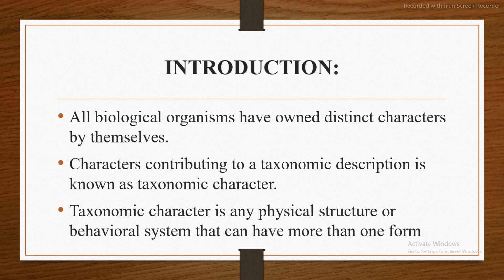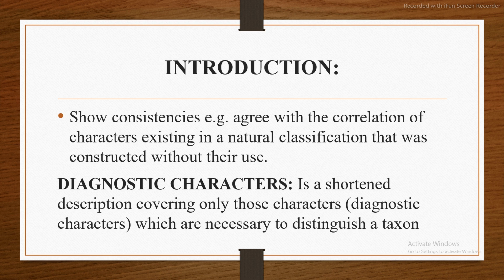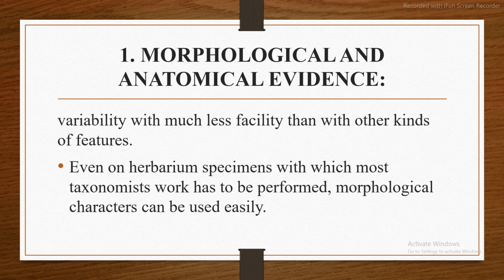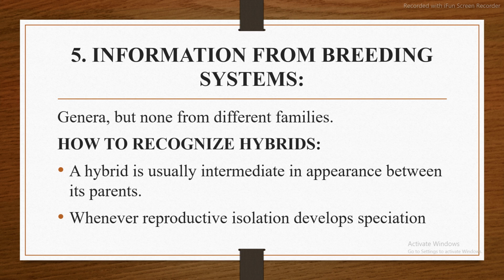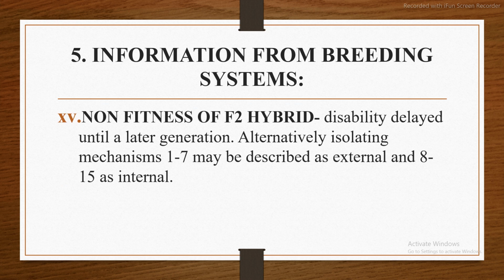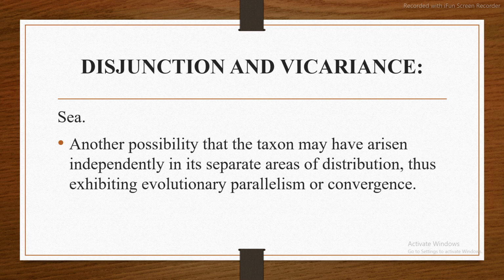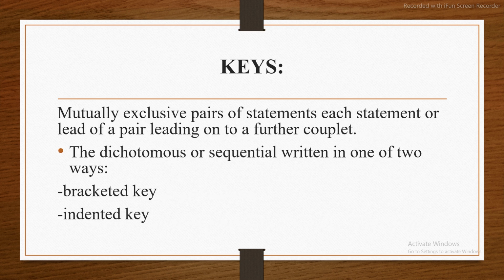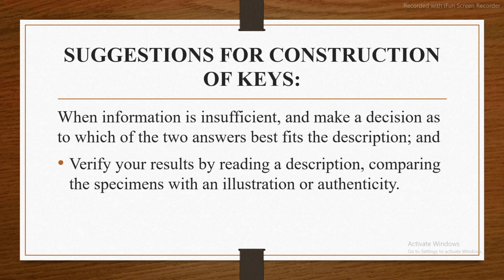taxonomic characters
Hi guys! I hope you all are doing well. In this channel you can easily find the necessary information related to plants and their diversity throughout the world. My today's video is about taxonomic characters. As we know that A major goal of systematics is to reconstruct the evolutionary tree or phylogeny that relates all extant and extinct species. This task is accomplished by studying organismal features, formally called characters, that vary among species. A character is any feature that the taxonomist uses to study variation within and among species. We find potentially useful taxonomic characters in morphological, chromosomal, and molecular features. Taxonomists find characters by observing patterns of similarity among organisms. If two organisms possess similar features, they may have inherited these features from a common ancestor. Character similarity that results from common ancestry is called homology.  Similarity does not always reflect common ancestry, however. Independent evolutionary origin of similar features on different lineages produces patterns of similarity among organisms that do not reflect common descent; this occurrence complicates the work of taxonomists. Character similarity that misrepresents common descent is called nonhomologous similarity or homoplasy.